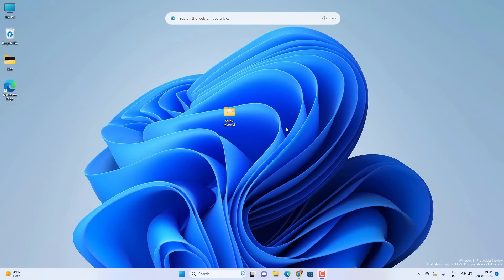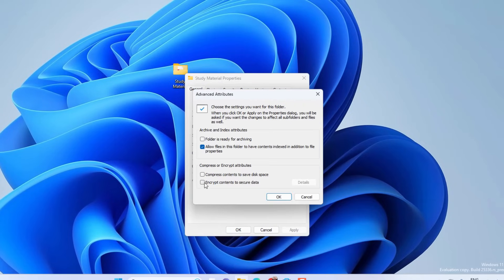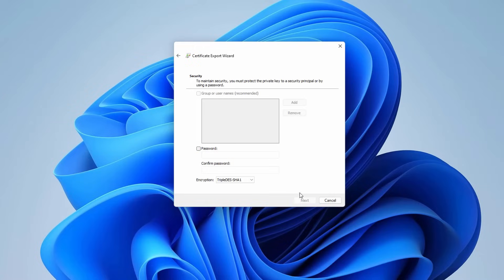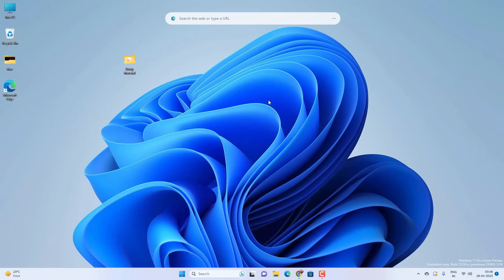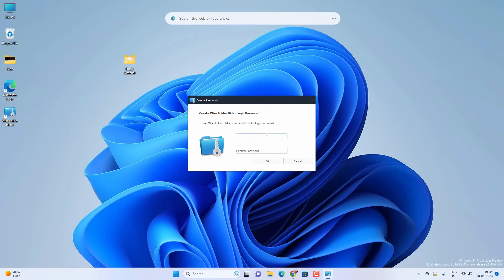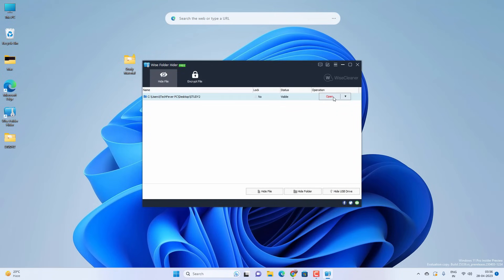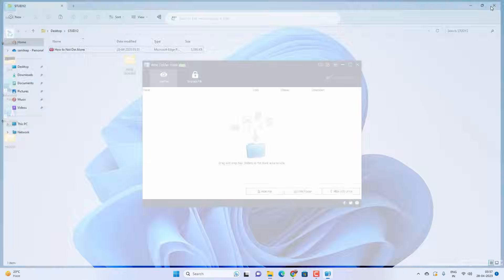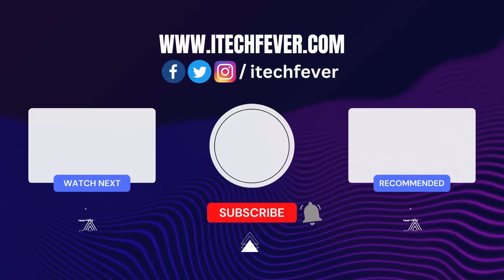Password Protect A Folder In Windows 11 Home & Pro Easily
Password protect folders in Windows 11 Home & Pro edition easily. Windows 11 Pro offers file encryption to lock or hide your files or folders from other user accounts. However, if you have Windows 11 Home Edition, you can use third-party apps to secure your files from malicious users.

In this video, you will find two easy ways to lock folders and files with passwords.

Follow these steps:

00:00 Intro
00:16 Check Windows Edition
00:34 Lock folder in Windows 11/10 PRO
02:30 Lock folders using third party app
05:08 Outro